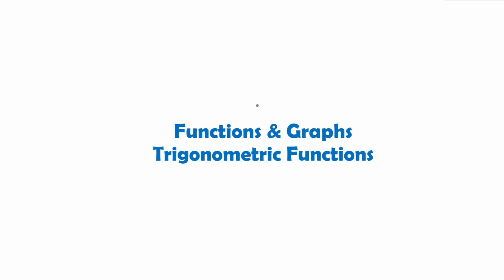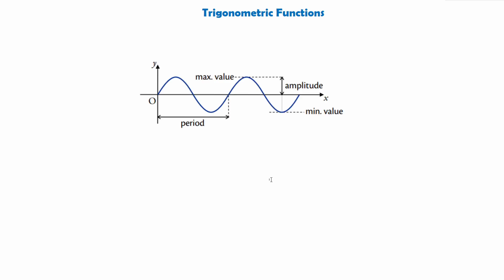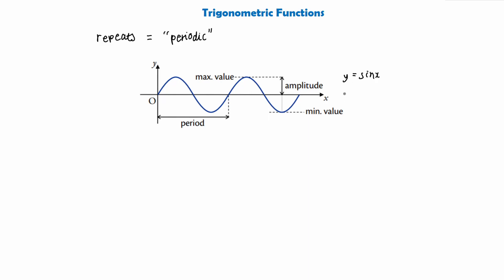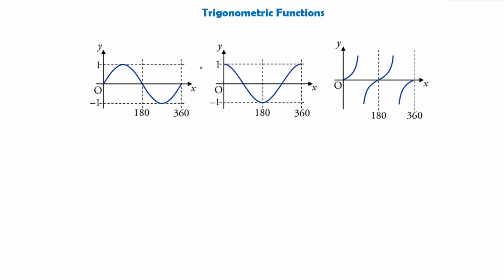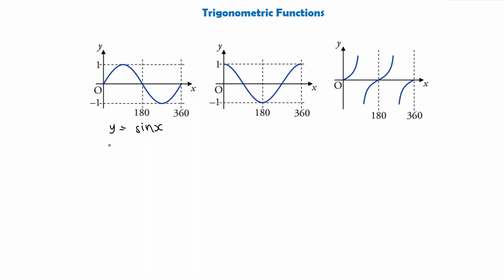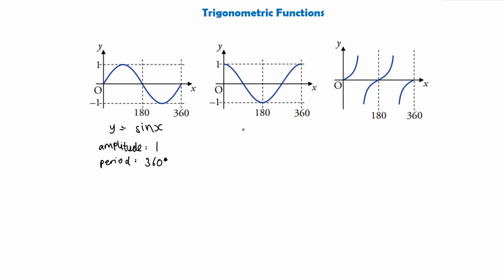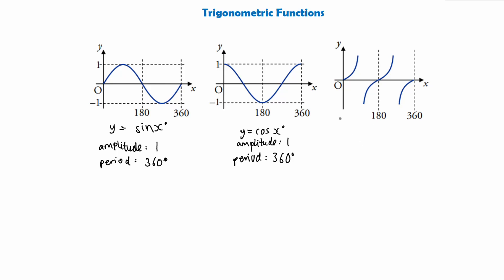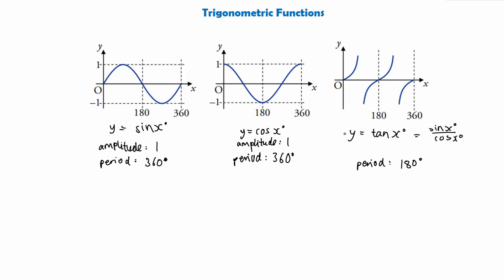(SQA Higher) Functions & Graphs: Trigonometric Functions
✨ SQA MATHS ✨

SQA Higher Mathematics - Functions & Graphs: An overview of trigonometric functions and their graphs.